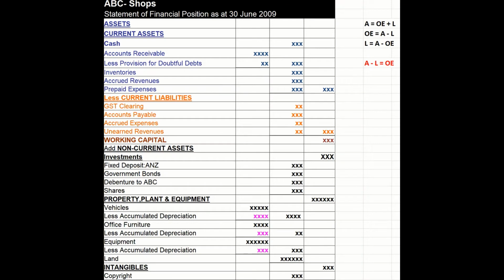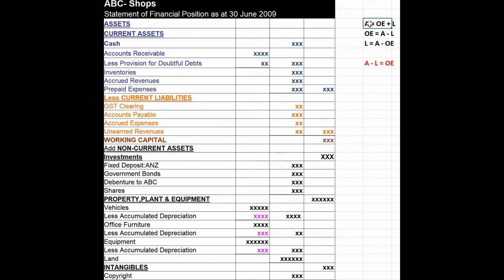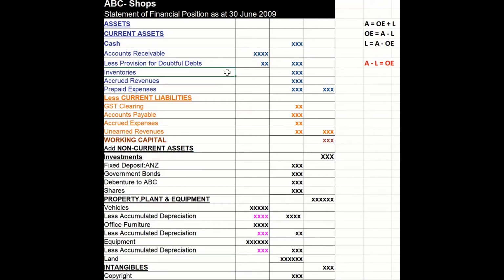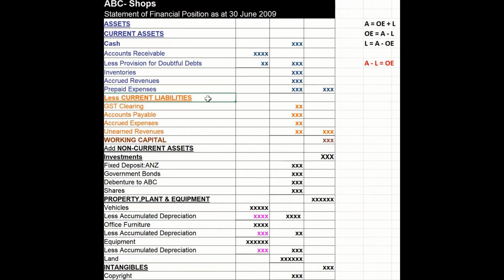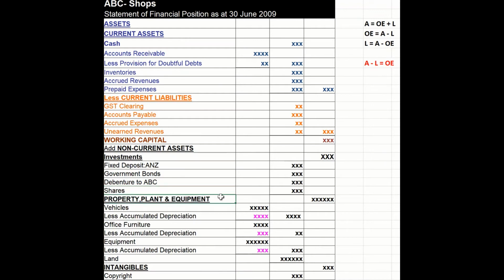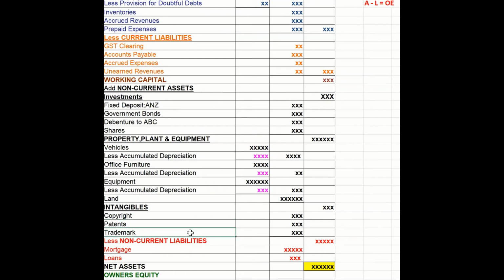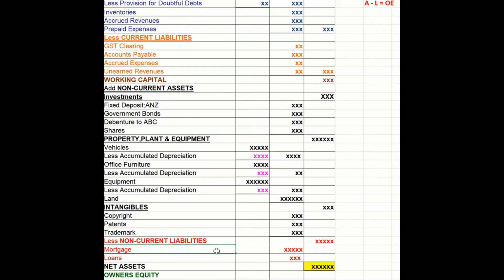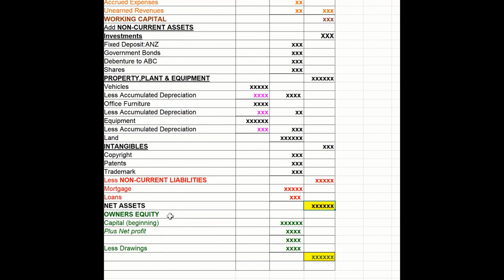Statement of Financial Position (Balance Sheet)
Accounting
Layout of a Statement of Financial Position (Balance Sheet)
A - L = OE layout